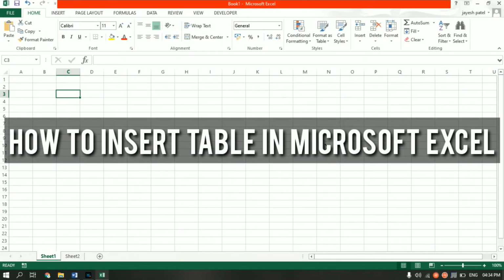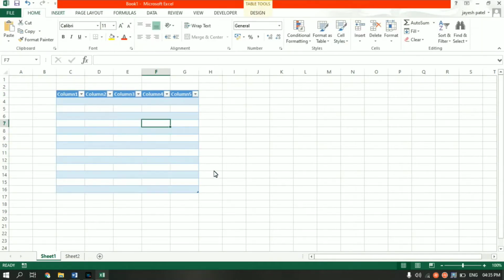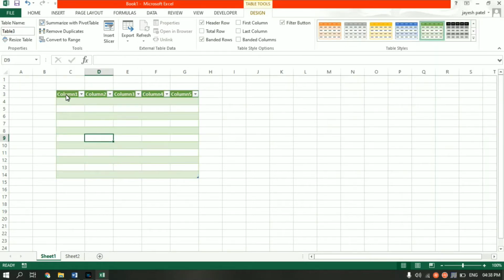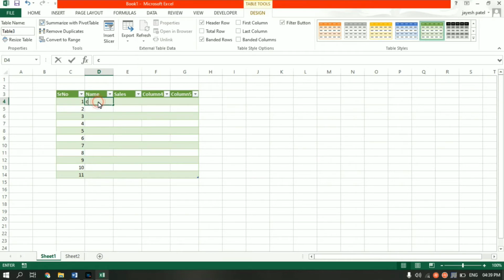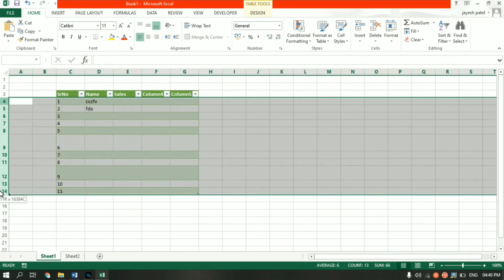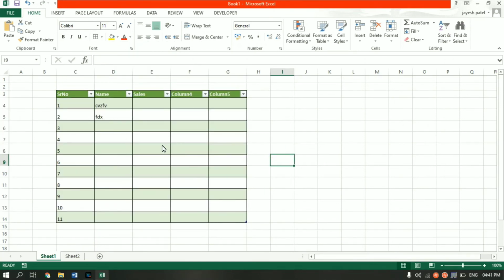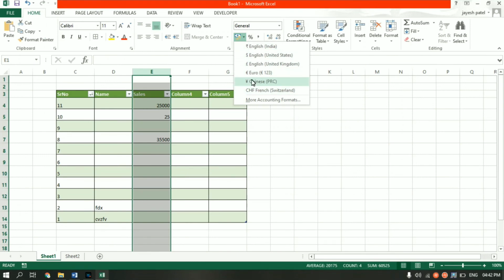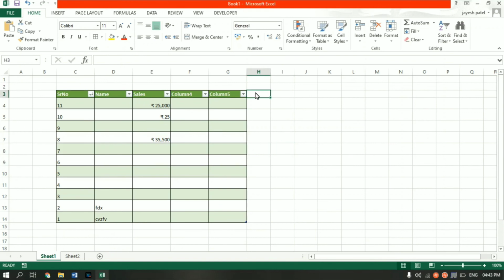How To Insert Table In Excel (Easy Way)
In this video, we will see how to insert table in Microsoft excel.

We will also see how to customize table in excel, how to make table look better in excel, how to add borders to table in excel,  how to add color to table in excel.

Shortcut to add table - Ctrl + T